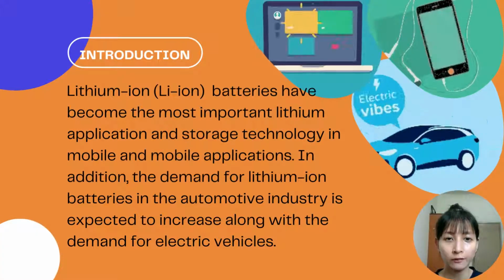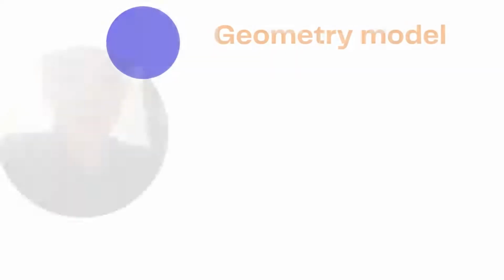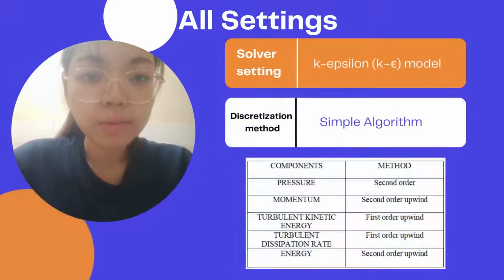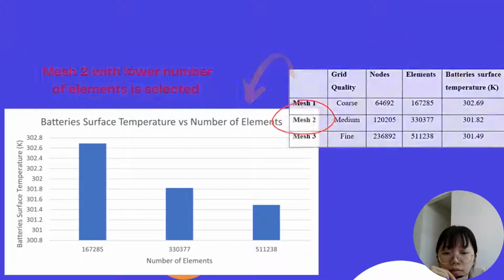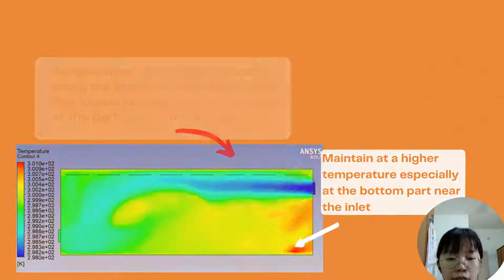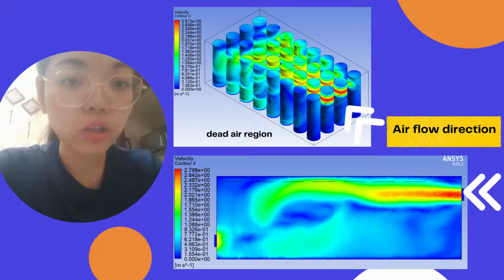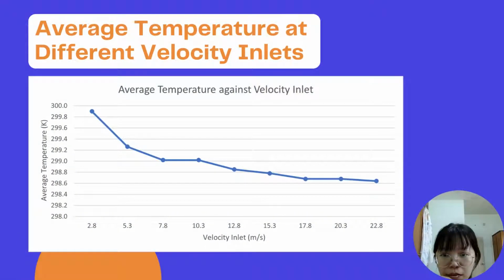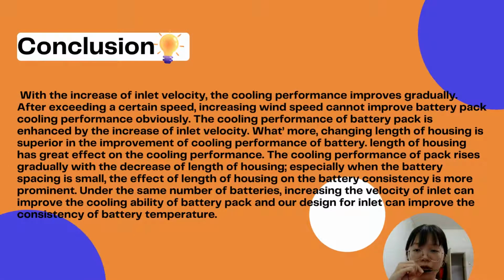CFD SIMULATION BATTERY PACK COOLING